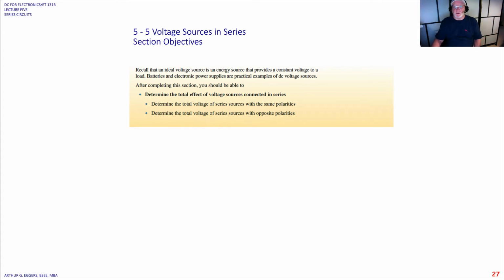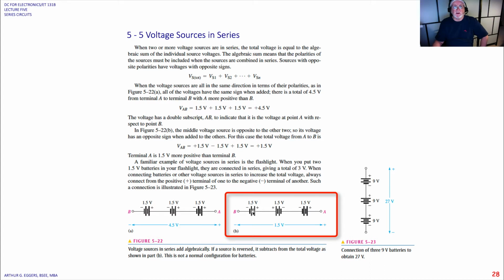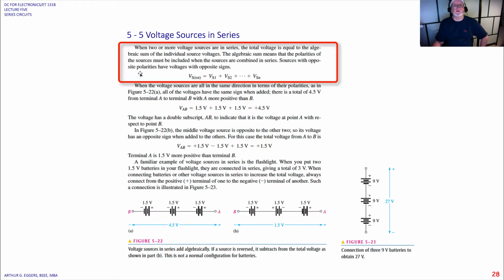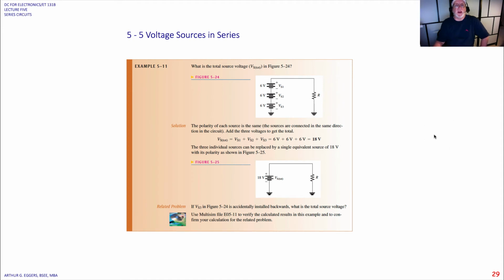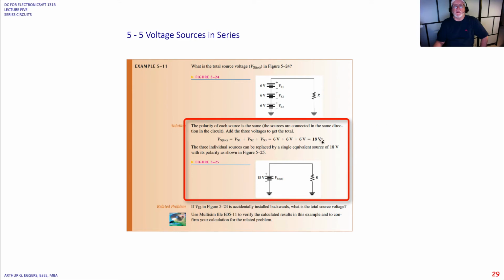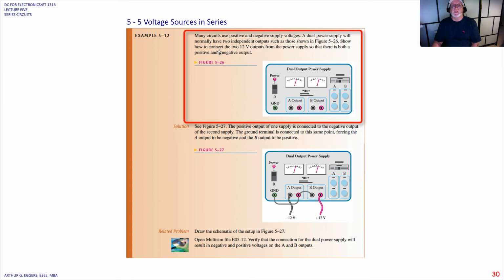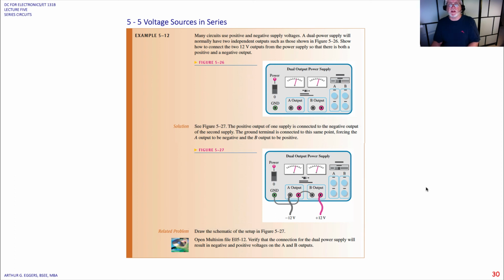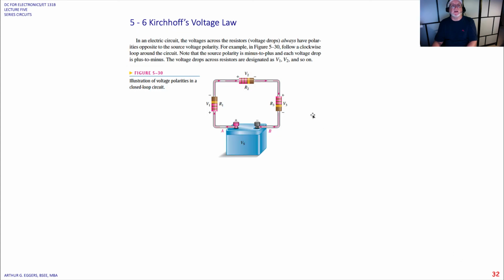ET131B Chapter 5 Part 3: Voltage in Series Circuits